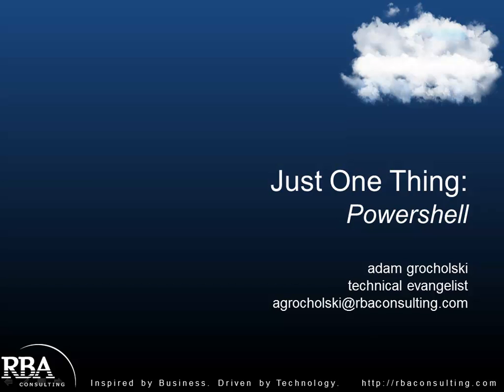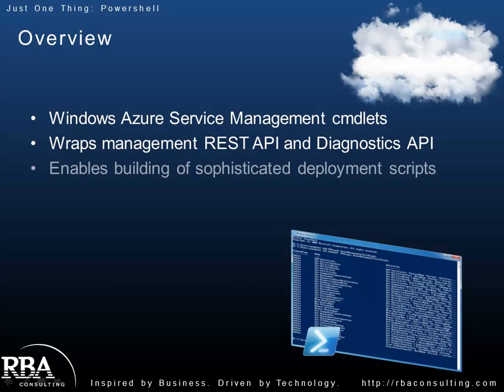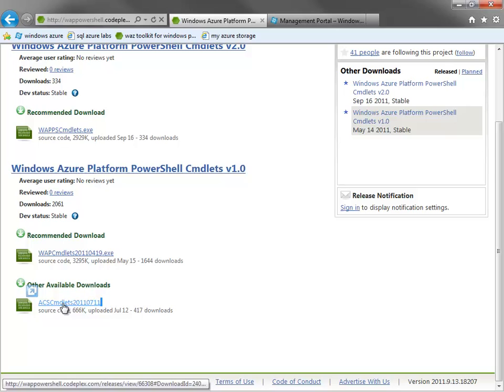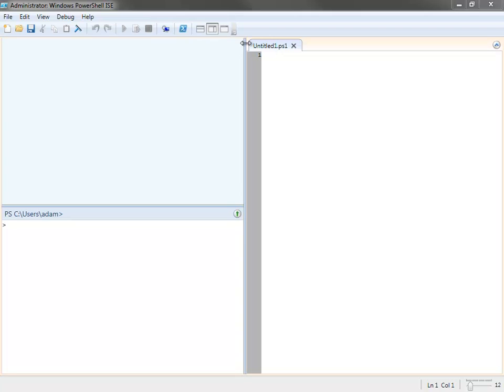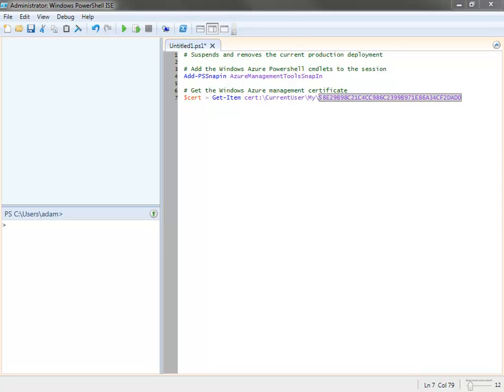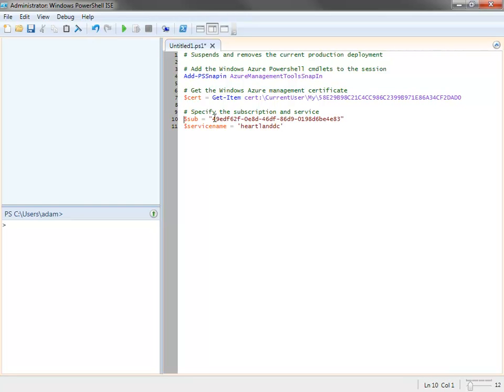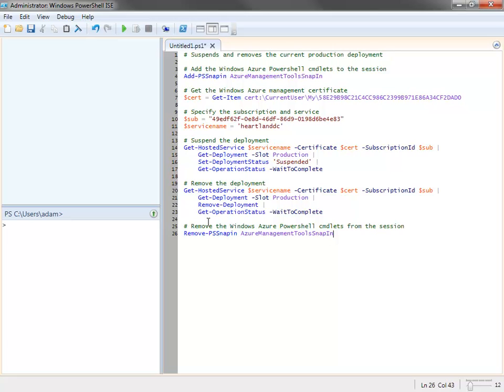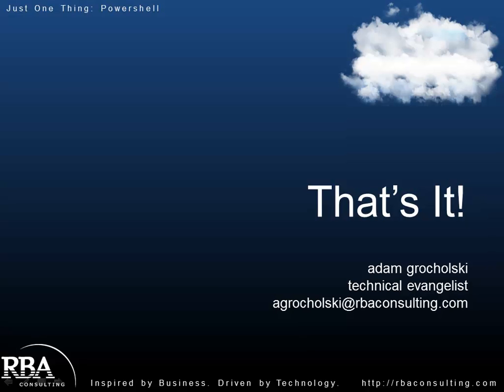Just One Thing - Episode 16: Windows Azure and Powershell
In this epiosde Adam Grocholski shows you how to automate the deployment and management of your Windows Azure services with Powershell.